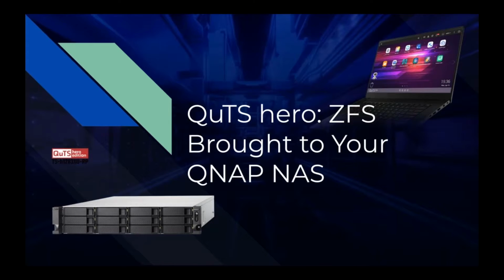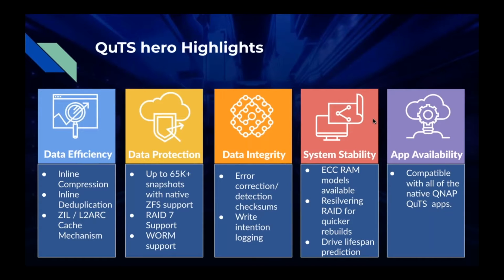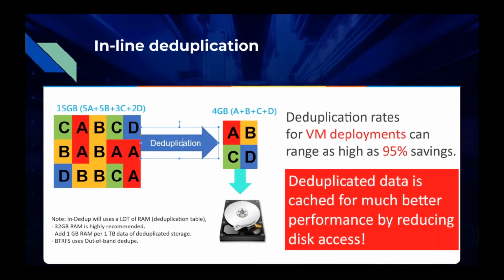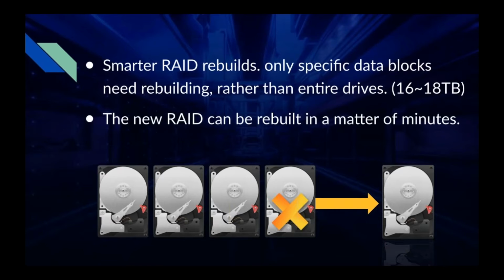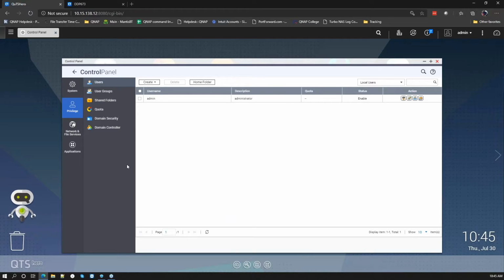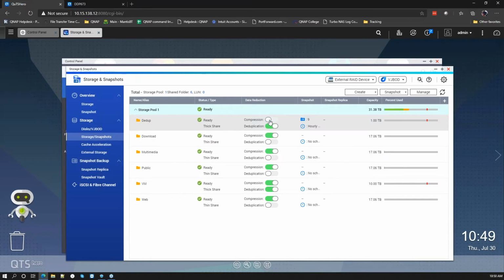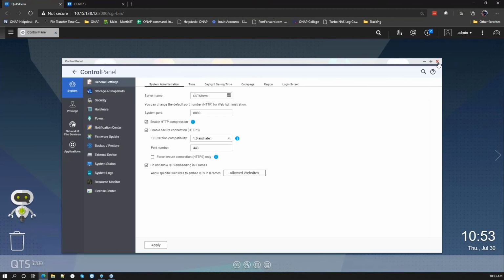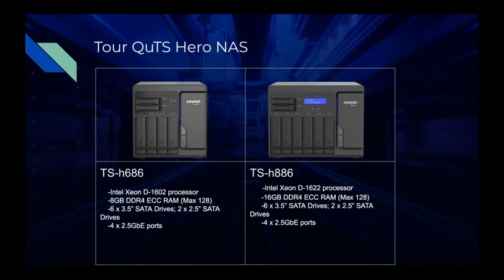Webinar: QuTS hero: ZFS Brought to Your QNAP Nas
You may have heard of the ZFS file system and its performance benefits as well as it's data integrity.  While many NAS options come in the EXT 4 or BTRFS file format, QNAP is leading the way into server grade storage even for smaller scale users with the new QuTS hero.  Learn about the unique features included with QNAP's implementation of ZFS.

Agenda:

√ Introduction to QuTS hero (0:52)
√ ZFS Features (1:53)
√ Demo (14:47)
√ QuTS hero Models (26:42)